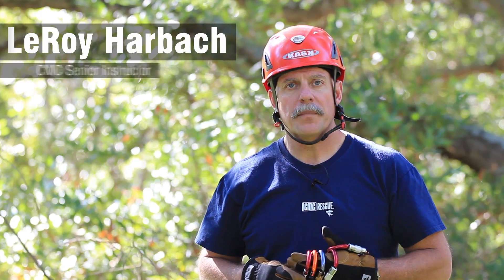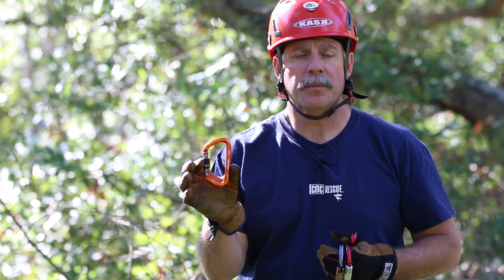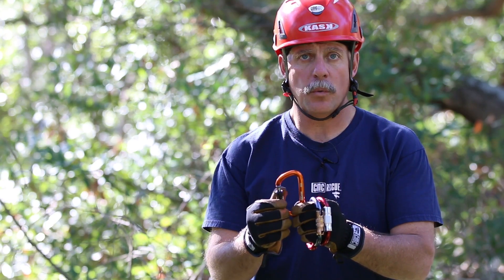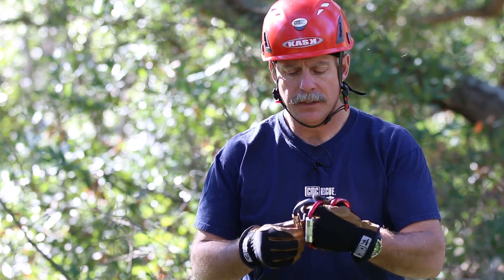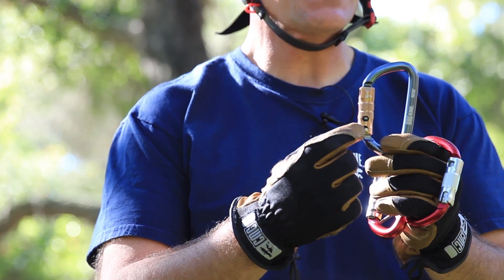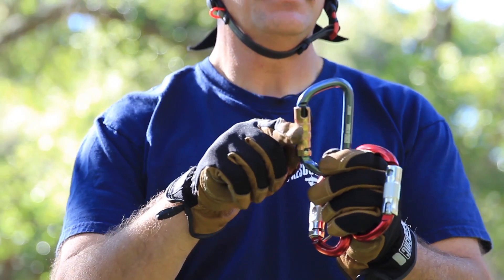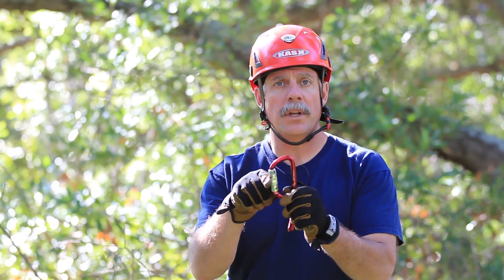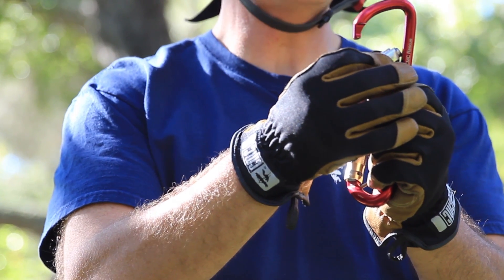How to Select a Carabiner | CMC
In this short informational product video, CMC Rescue School Senior Instructor, LeRoy Harbach, reviews the features and gate options of all the CMC Rescue Carabiners, to help you decide which carabiner is right for you.